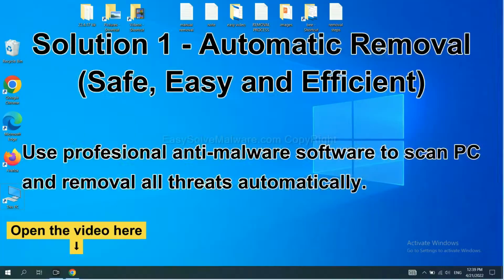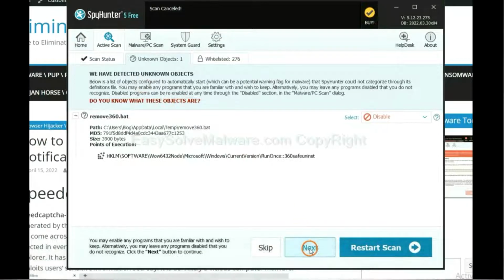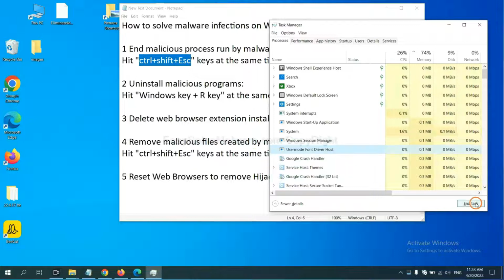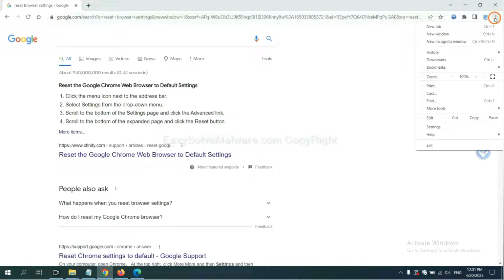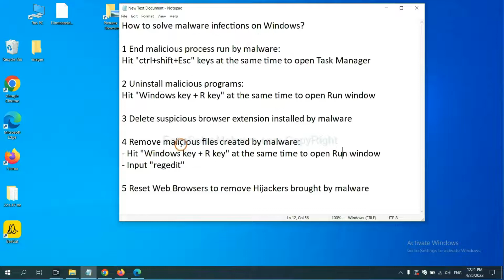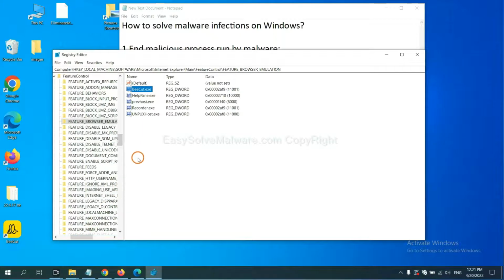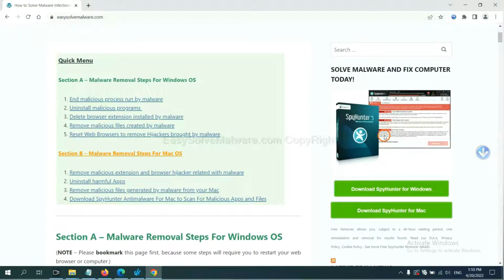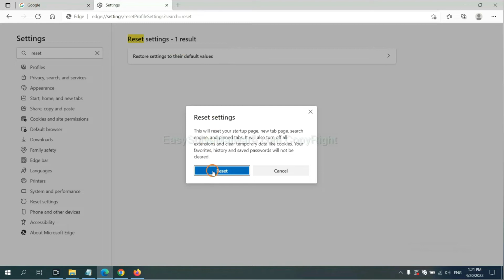Redirect | Remove browser hijacker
In this video, I will show you how to remove Redirect. If you want to understand the removal steps better, please